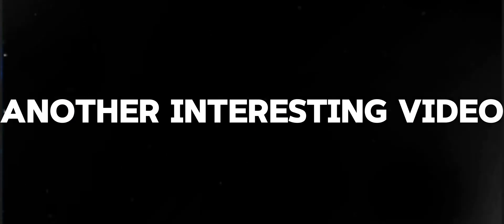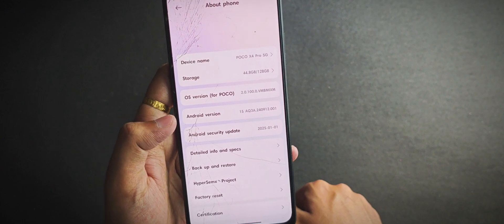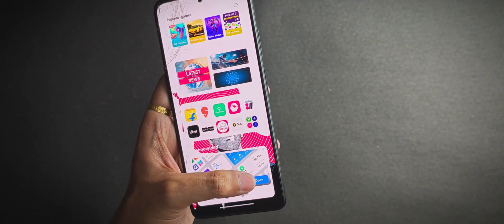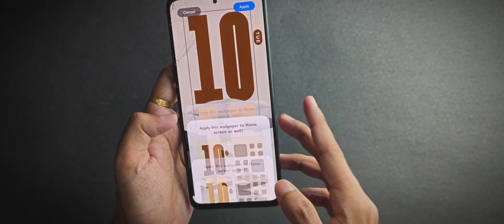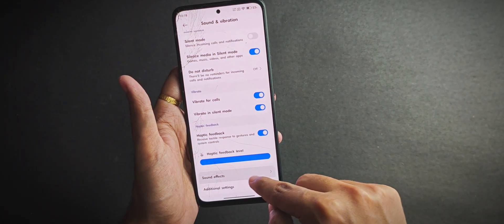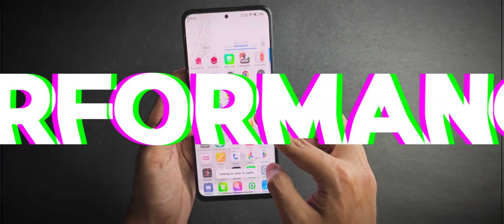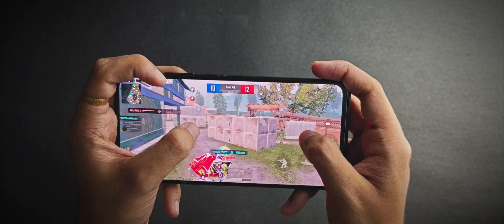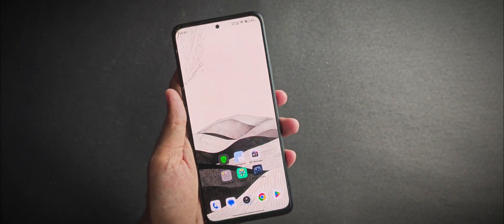Trying HyperOS 2.0 on POCO X4 Pro – New Features & Performance Test !!!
What's up everyone! Welcome back to another interesting video, and today it’s time to check out HyperOS 2.0 on our Poco X4 Pro… but wait! Didn’t Xiaomi stop pushing updates for this device?”

“Well yeah… officially they did. BUT shoutout to the Poco X4 Pro community for porting HyperOS 2.0 and keeping this device alive!”

“So in this video, I’ll be showing you what’s new in HyperOS 2.0, the features, customizations, performance, and of course — the bugs you need to watch out for.”